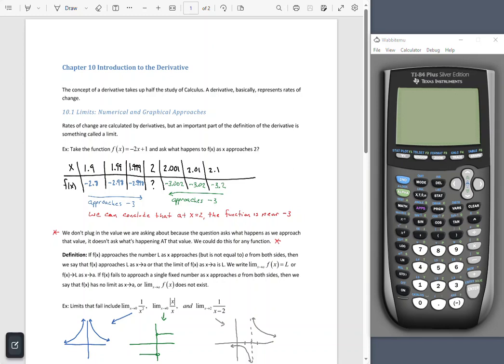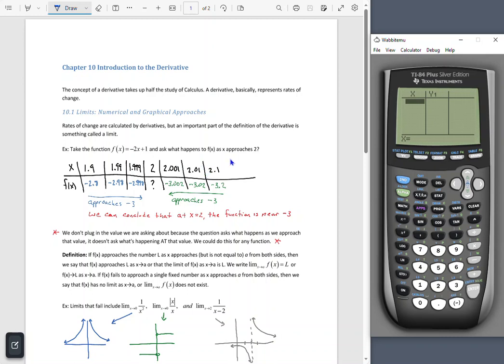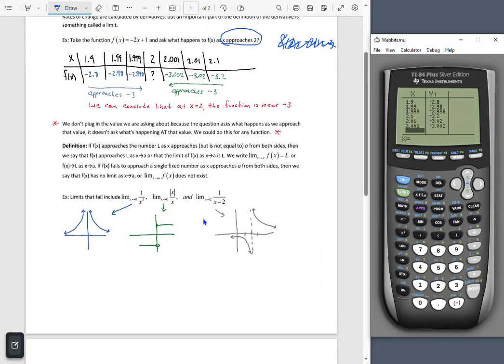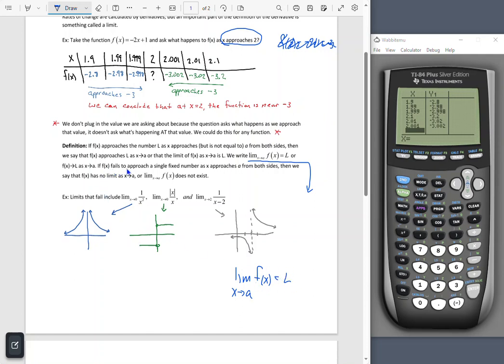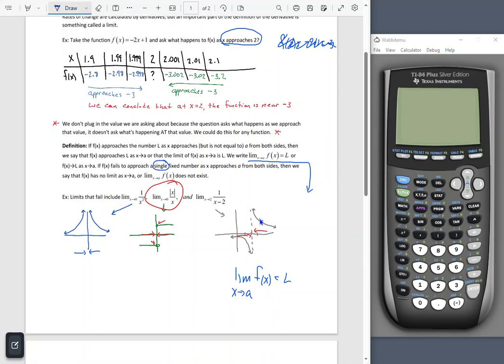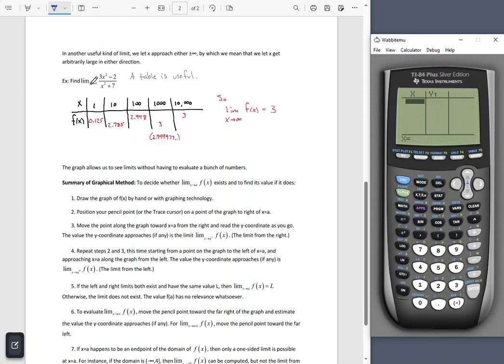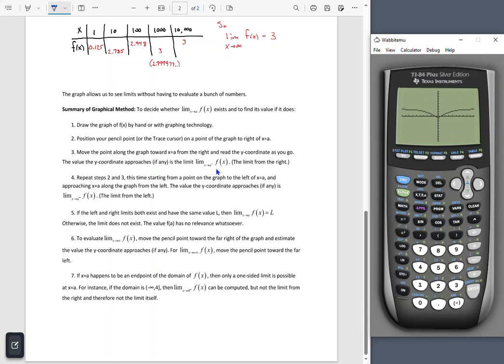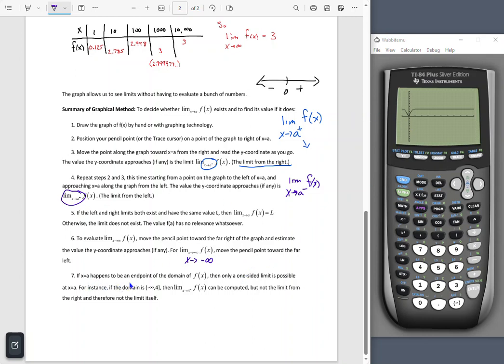10.1 Limits: Numerical and Graphical Approaches